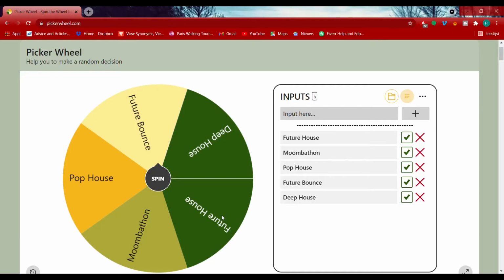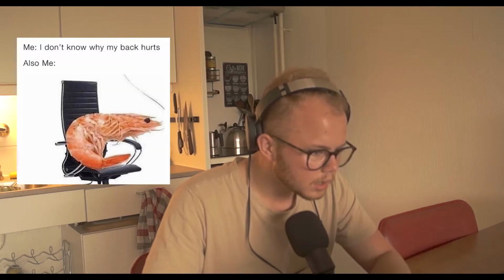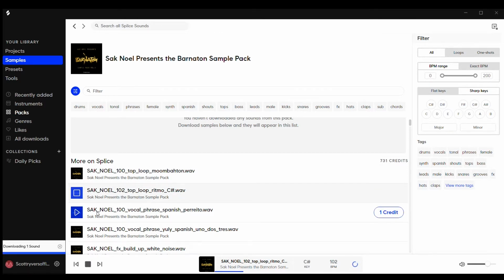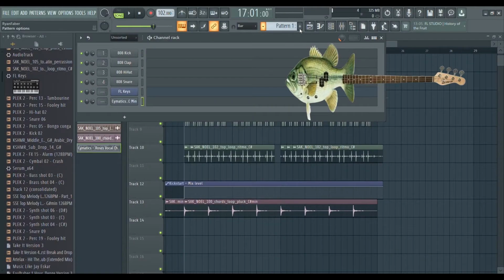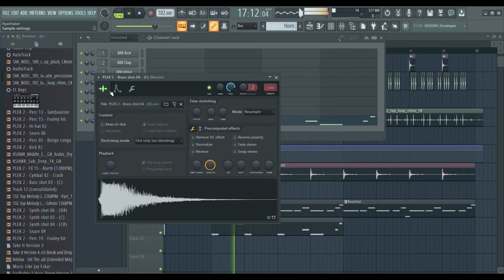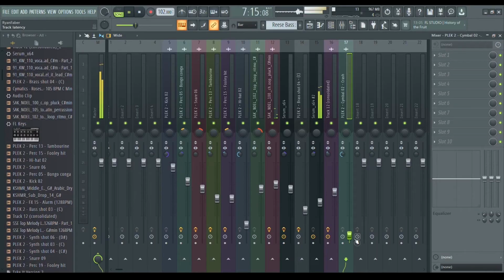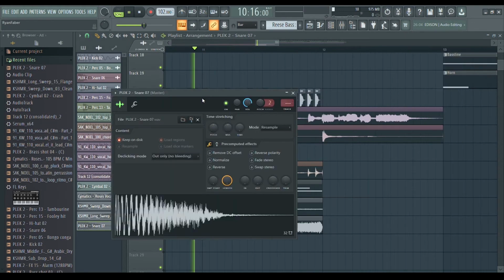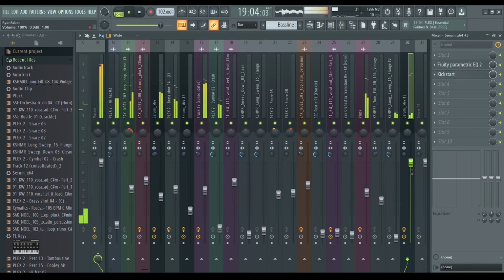I produce a moombathon track in FL Studio | THE FL PROJECT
Whats up people! In this video I challenge myself to make whatever genre the pickerwheel says I should make! And I end up producing a moombathon banger! At 100 Likes we will release the FL Project!

Let us know if you think we should make more moombathon! The Side Project is focused on putting small producers in the spotlight by supporting their tracks and creating tutorials which help improve their image as an artist.